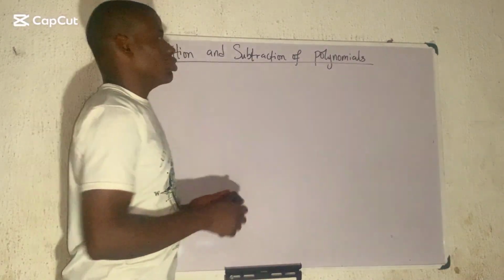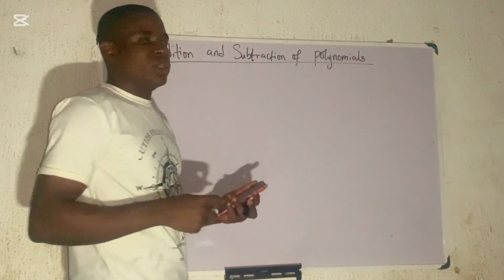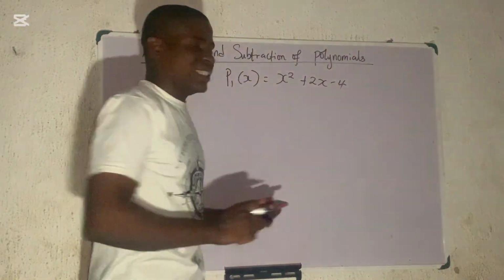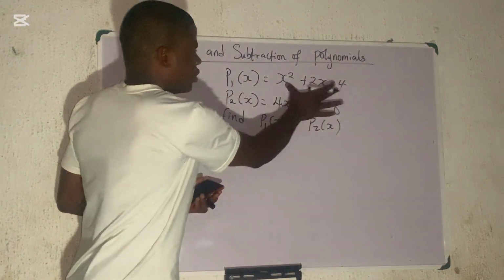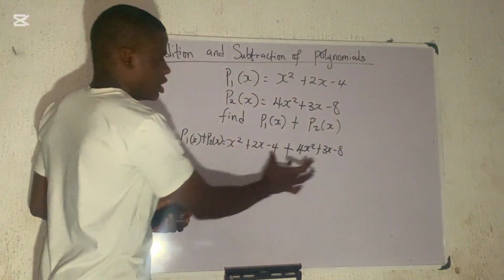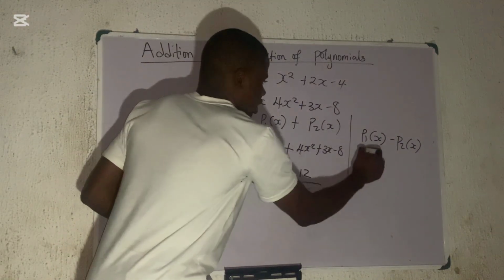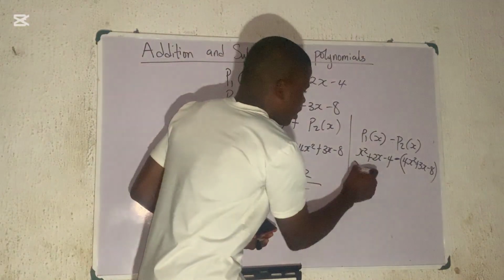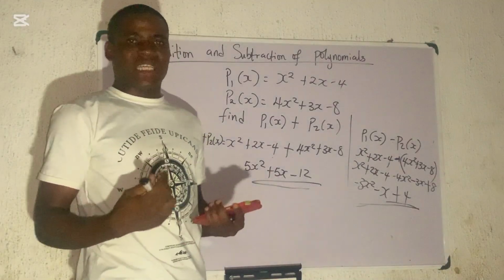Addition and subtraction of polynomials